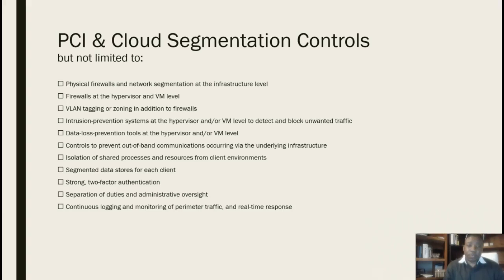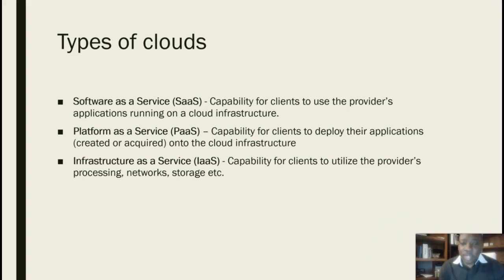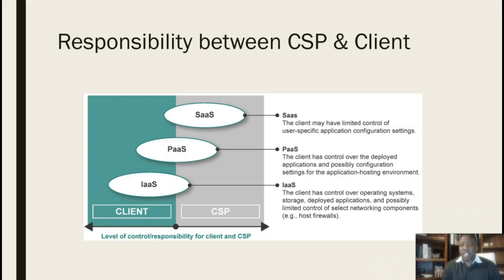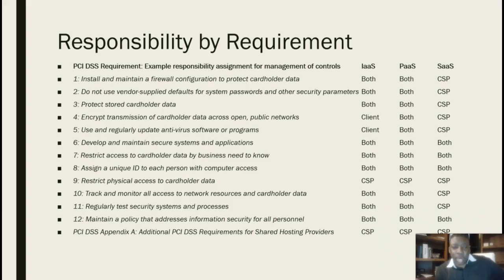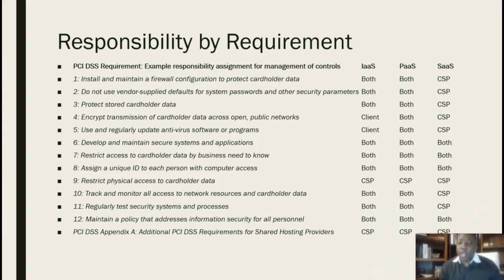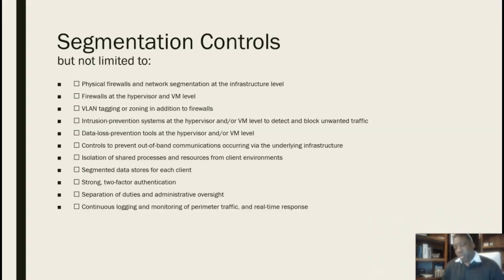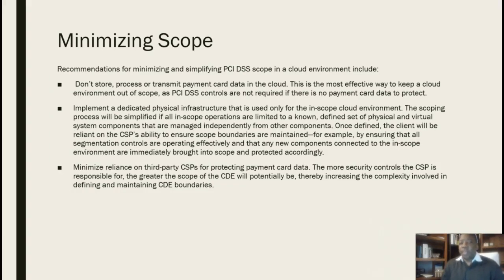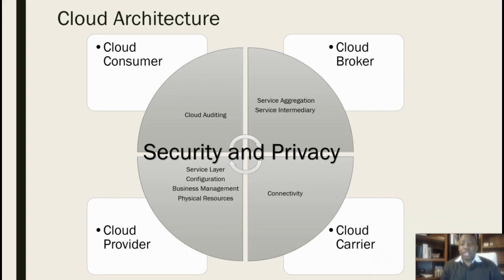PCI and the Cloud